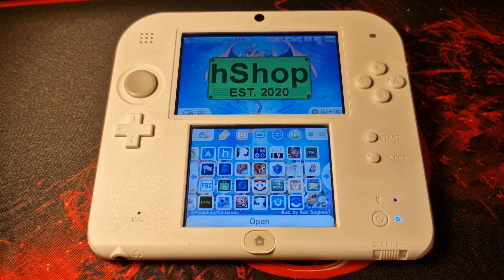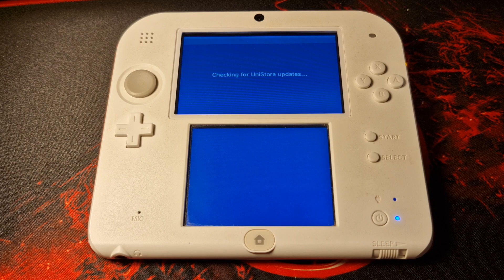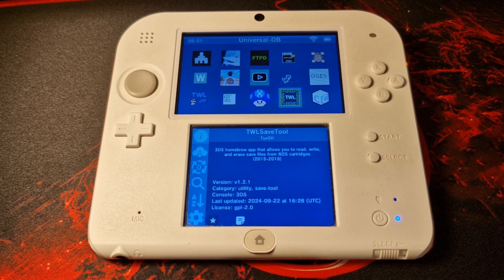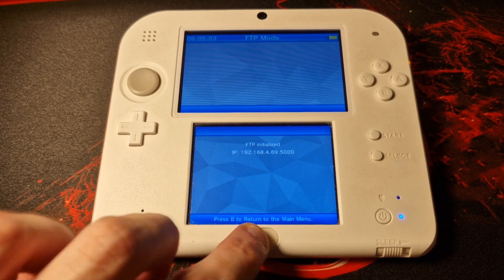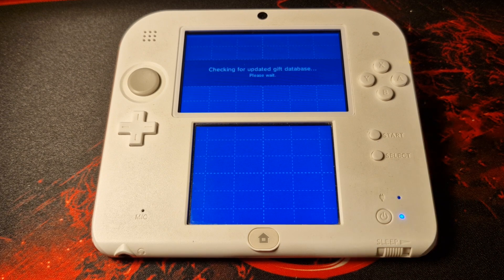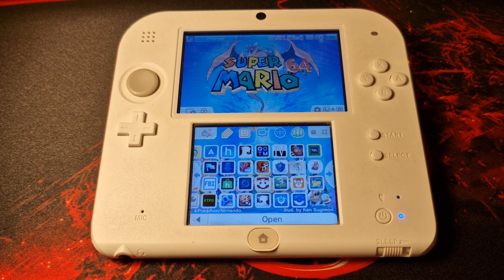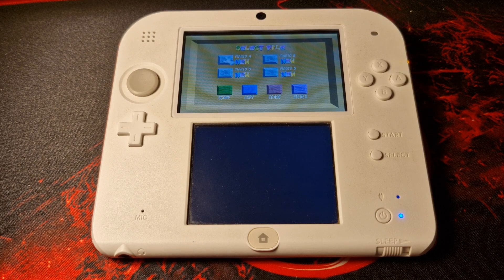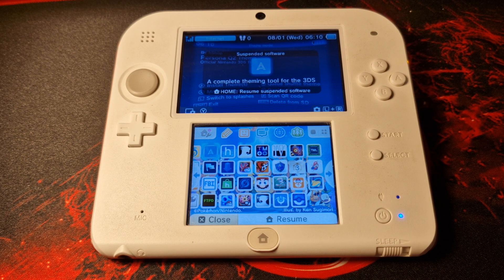3DS Homebrew You NEED in 2025!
Today we look at some of the best homebrew applications and mods available on the Nintendo 3DS, how to install them and a brief overview of what you can do with homebrew on a modded Nintendo 3DS.